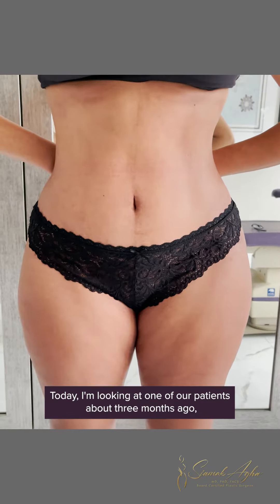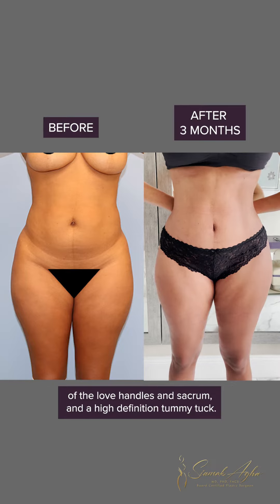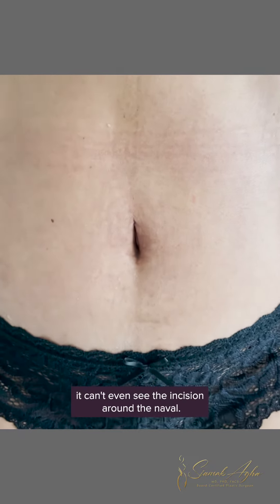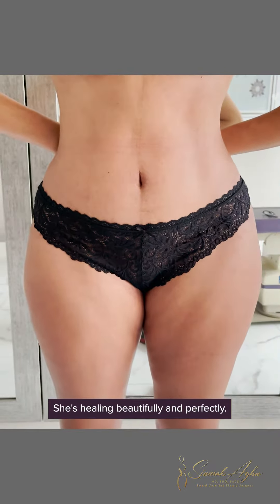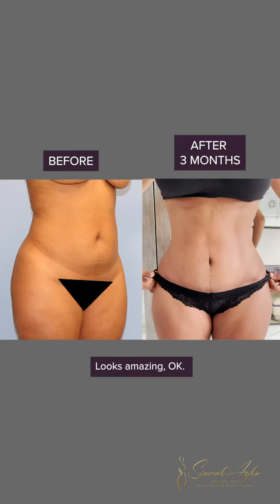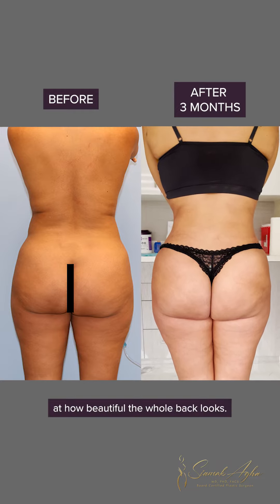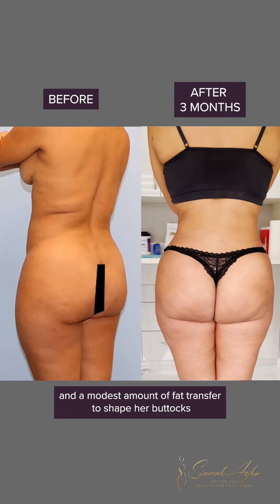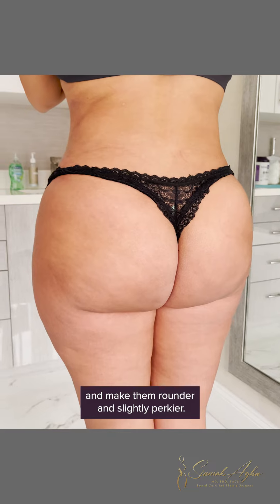Tummy Tuck — 3 Months Post-Op 👙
Our patient is four month post op Dr. Agha’s signature high definition tummy tuck. This procedure is an individualized surgical plan geared towards meeting the goals of many women who have had children or have lost weight and want to rejuvenate their bodies. Her desires for the procedure were to restore her abdominal, back, and waist contour and to perk up her buttocks! Dr. Agha removed abdominal skin from her navel to her pubic region, therefore enhancing her abdominal definitions giving her a toned and contoured looking stomach. Doesn’t she look AMAZING?! 😍